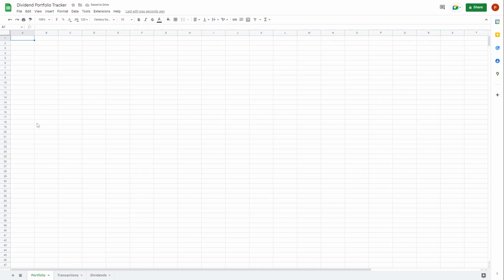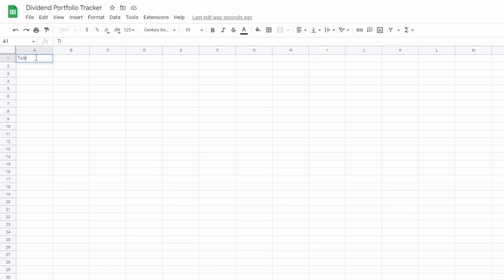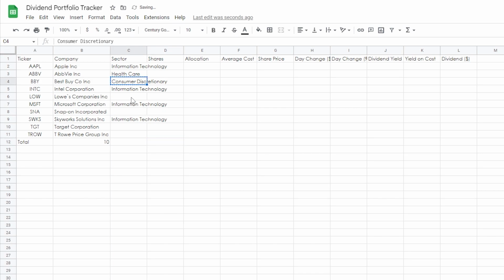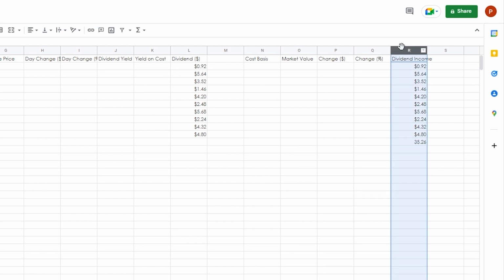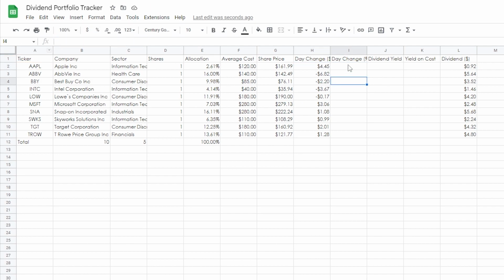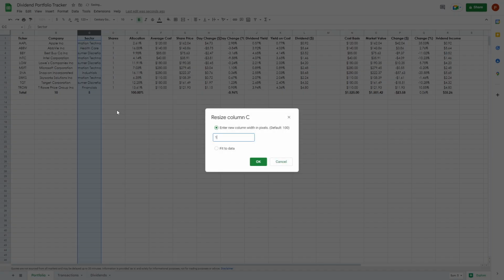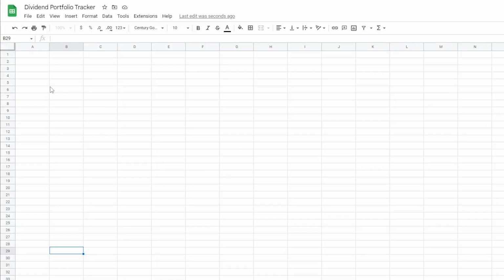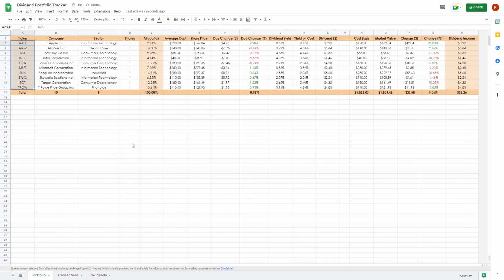How To Create a Dividend Stock Portfolio Tracker From Scratch With Google Spreadsheets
In this video I will create a simple dividend portfolio spreadsheet. Tracks your gains / losses and calculate your dividend income. follow along and build your own live portfolio tracker!

Formula's ►
Company Name: =GOOGLEFINANCE(A2, "Name")
Shares: =SUMIF(Transactions!$B:$B,A2,Transactions!$C:$C)
Portfolio Allocation: Dividend Income / All Dividend Income
Average Cost: Cost Basis / Shares
Share Price: =GOOGLEFINANCE(A2,"Price")
Day Change ($): =GOOGLEFINANCE(A3,"change")/100
Day Change (%): =GOOGLEFINANCE(A2,"changepct")/100
Dividend Yield: Dividend / Share price
Yield on Cost: Dividend / Average cost

Cost Basis: =SUMIF(Transactions!$B:$B,A2,Transactions!$E:$E)
Market Value: Price * Shares
Change ($): Market Value - Cost Basis
Change (%): (Market Value - Cost Basis) /  Cost Basis
Dividend Income: Dividend * Shares

⏰ CHAPTERS ⏰
0:00 - Intro
0:17 - Overview
0:32 - Transactions Tab
2:34 - Portfolio Tab
13:07 - Formatting
14:55 - Conditional Formatting
15:34 - Dividend Tab
18:45 - Outro